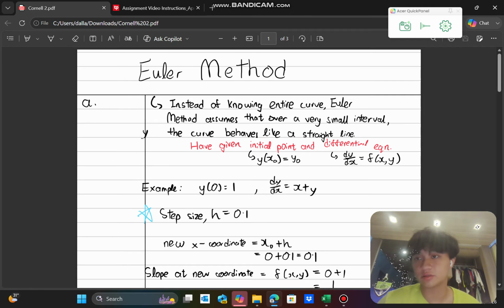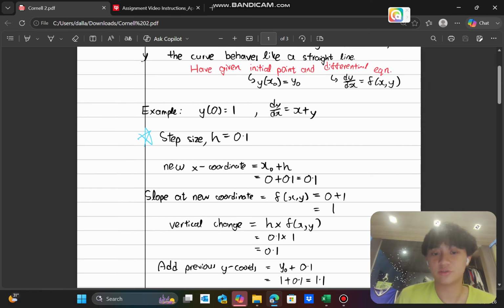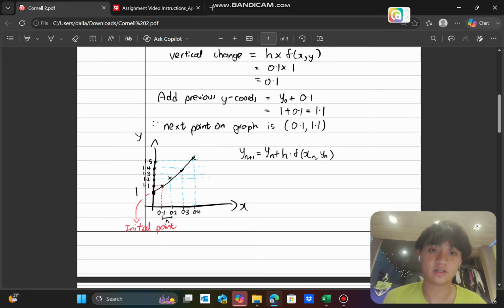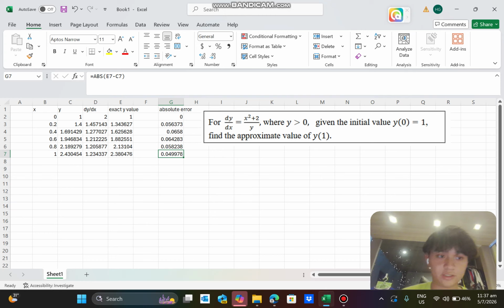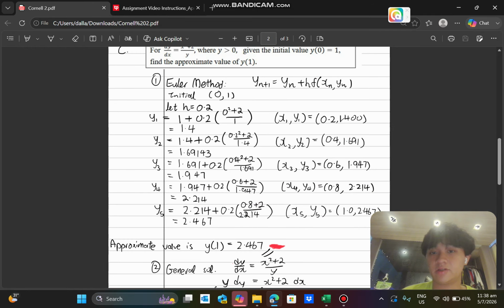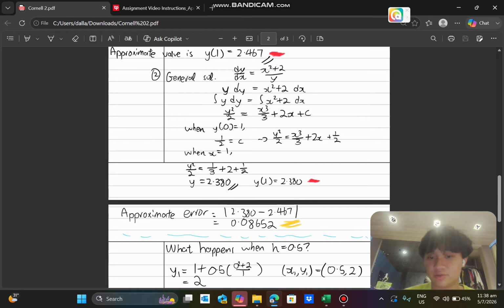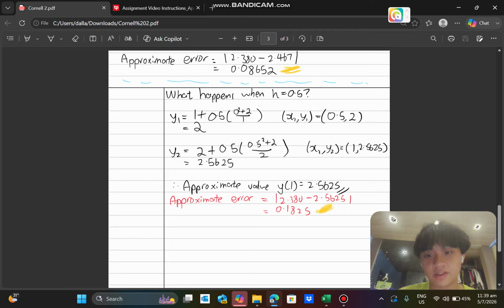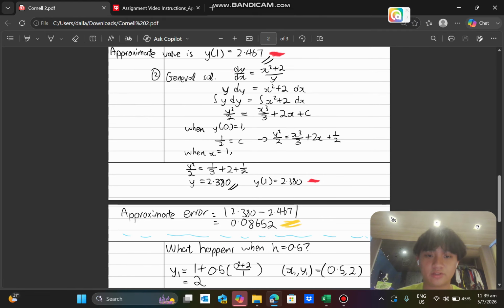EM3 assignment video dallas